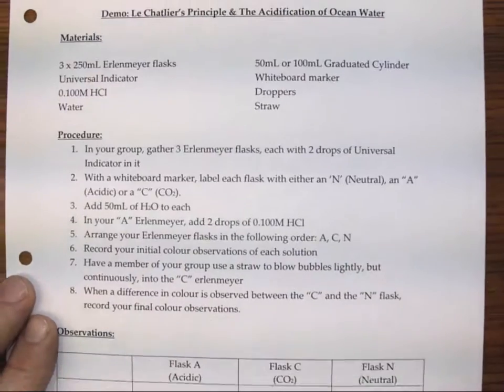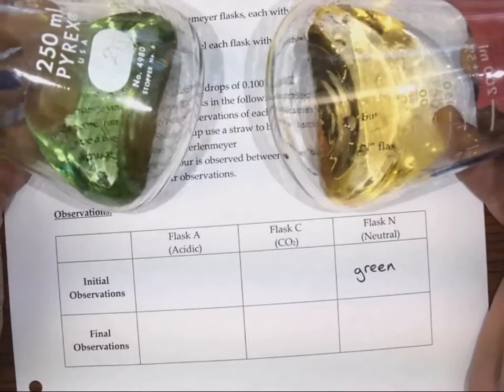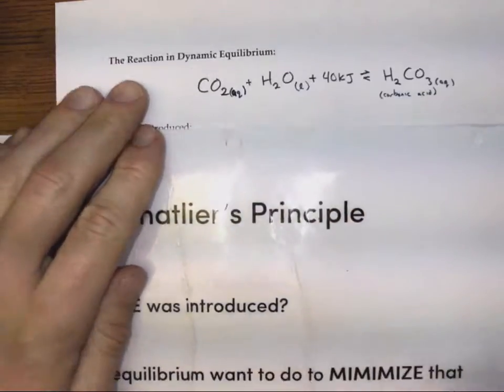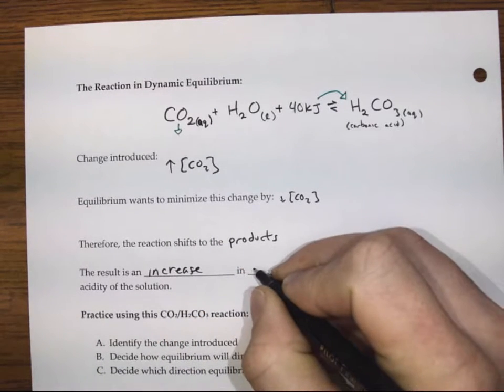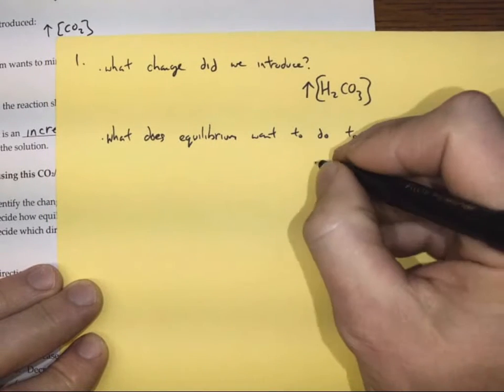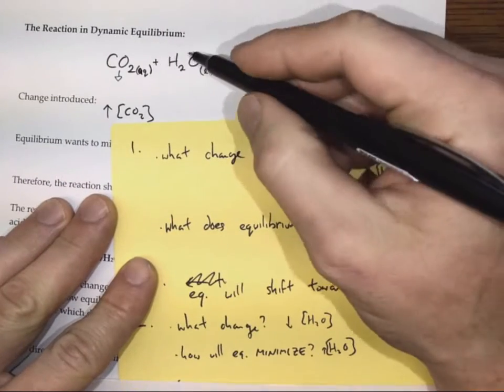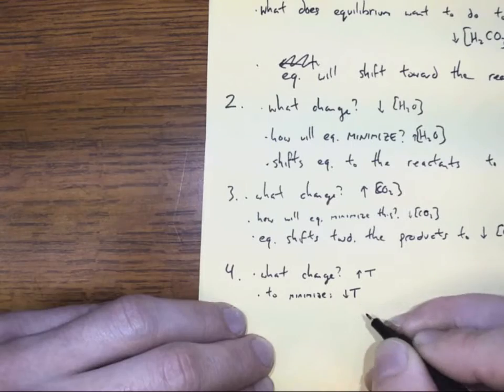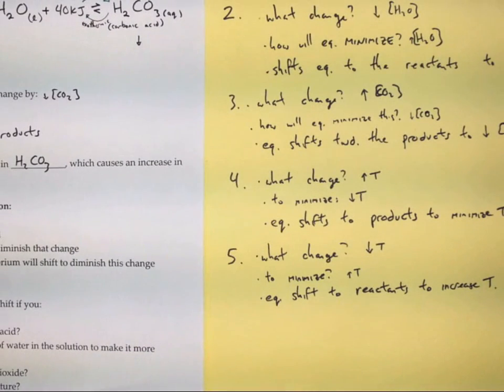Aqueous CO2 to Acidic Water Demo Practice Solutions